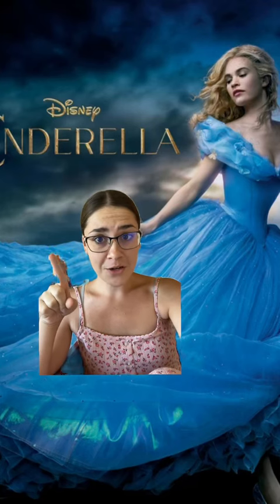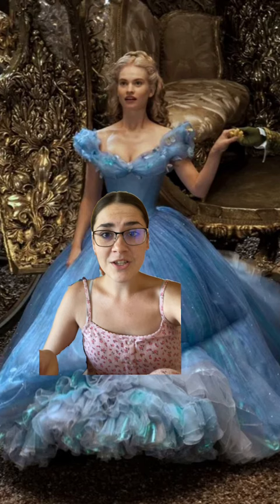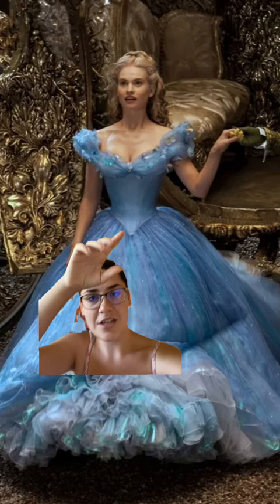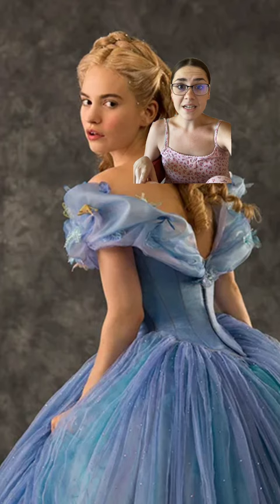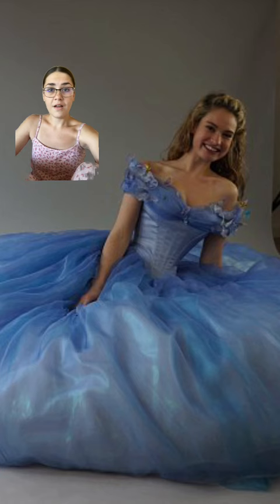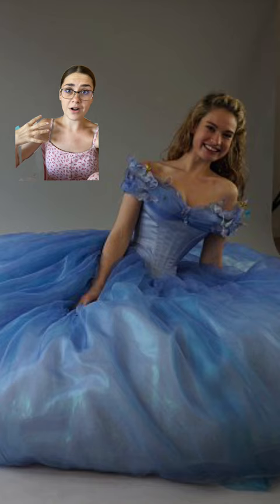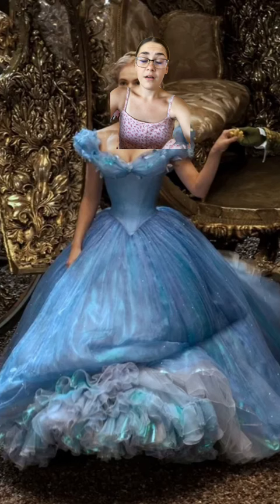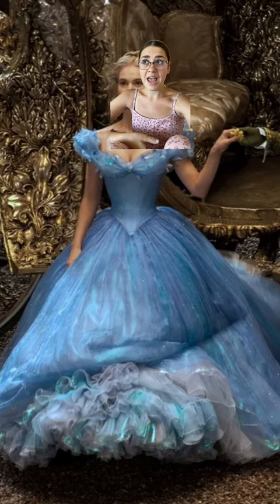Costume optical illusion?! Live action Cinderella dress